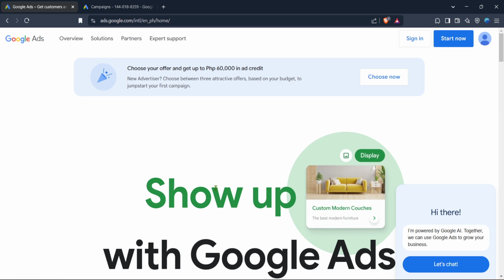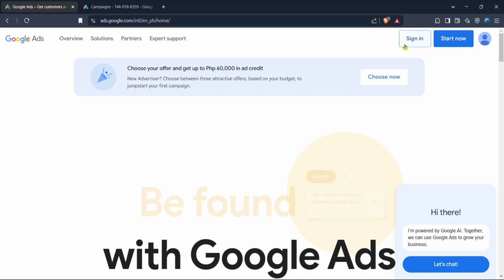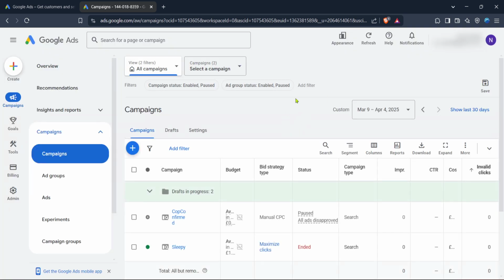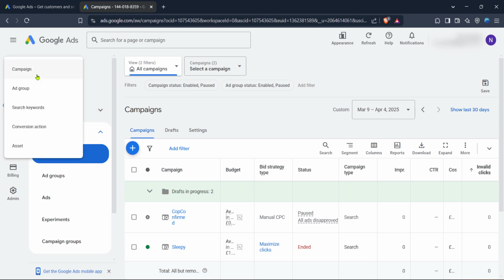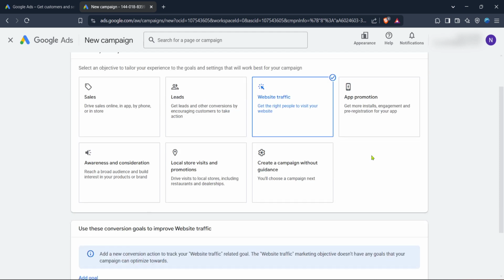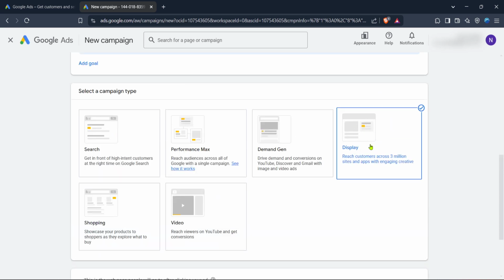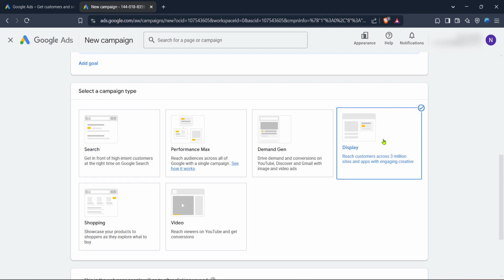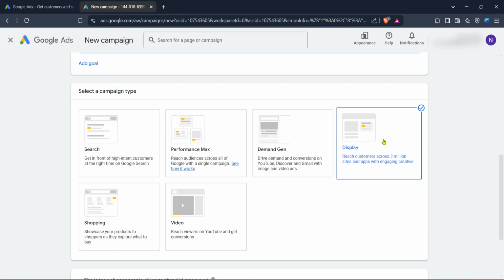How to Set Up G Ads Display Campaigns [secret Structure Used by Top Companies] (Full 2025 Guide)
How to Set Up Google Ads Display Campaigns [secret Structure Used by Top Companies] (Full 2025 Guide)